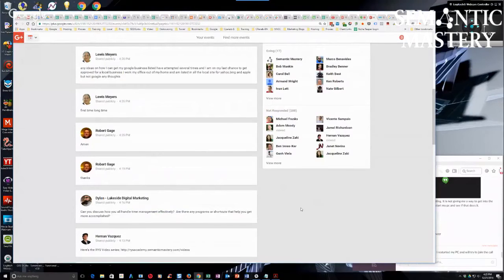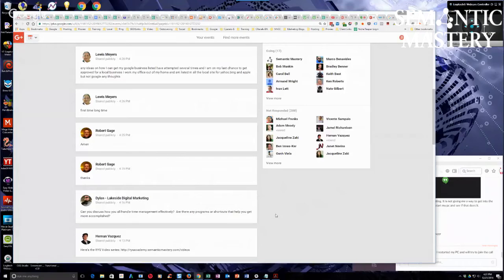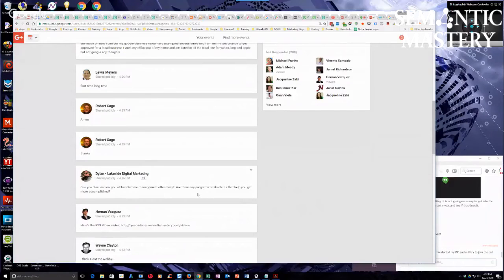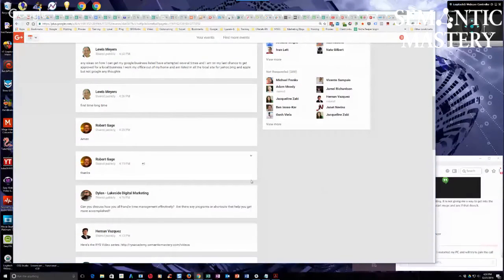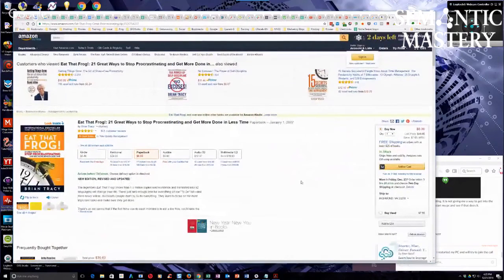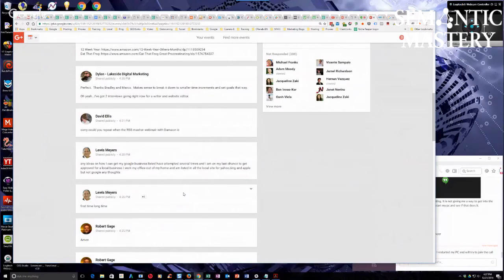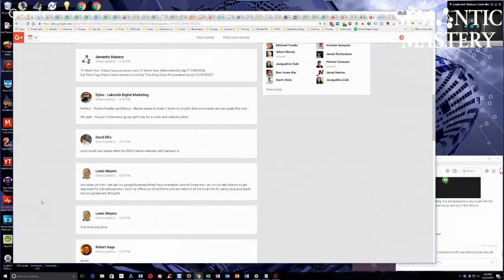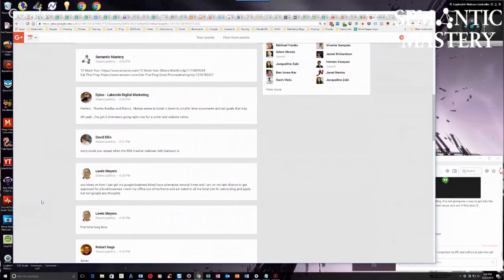How To Handle Time Management Effectively?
In episode 111 of our weekly Hump Day Hangouts one viewer asked for tips on handling time management effectively.

The exact question was:

Can you discuss how you all handle time management effectively?  Are there any programs or shortcuts that help you get more accomplished?